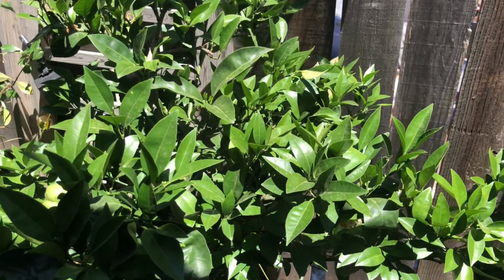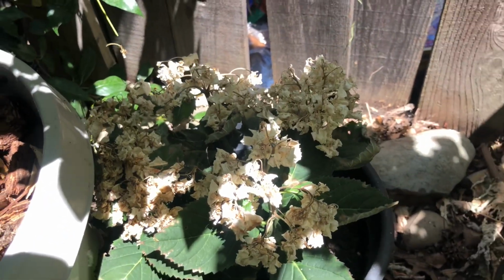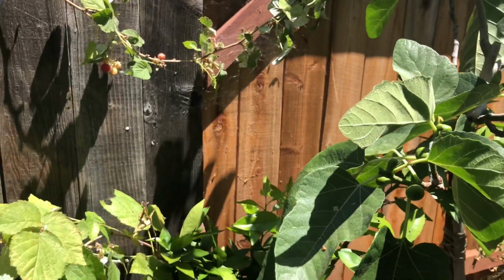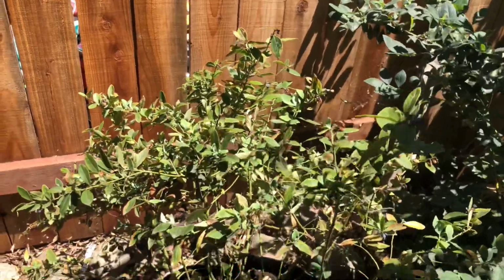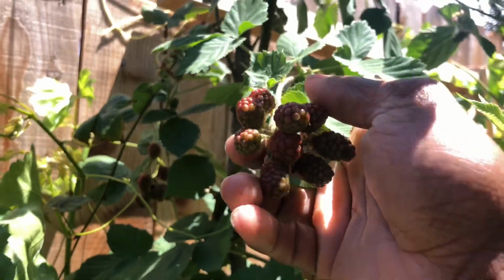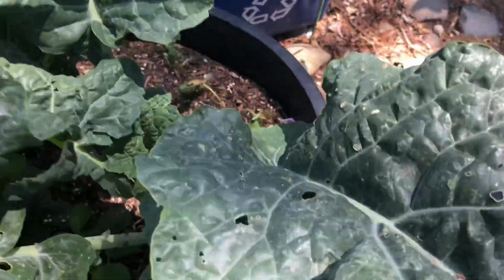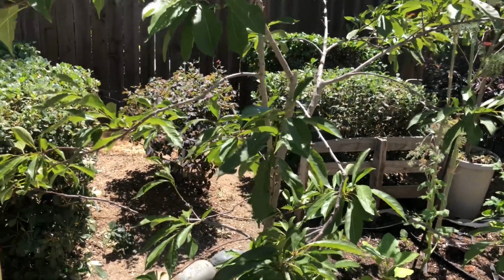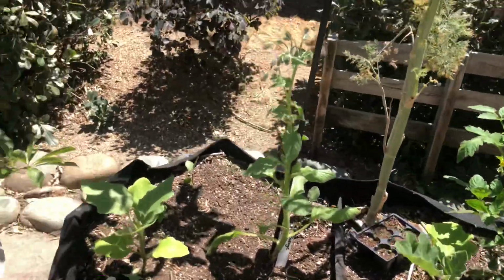Heatwave Aftermath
Welcome to NJCaliGardener & Family
In today’s episode Njcali will be sharing how part of the garden looks after the heatwave.

Iv Organics

E.B.Stone citrus Fruit Tree Fertilizer